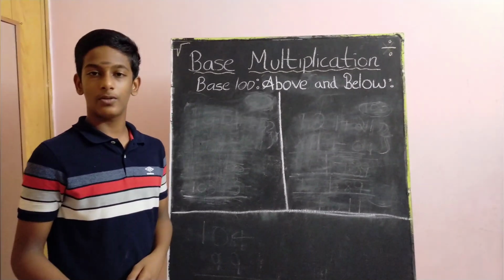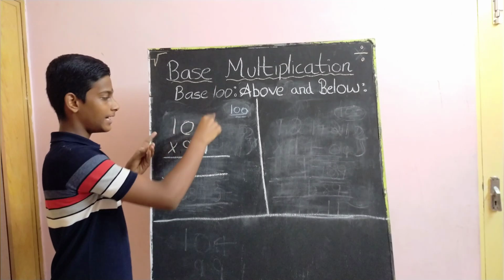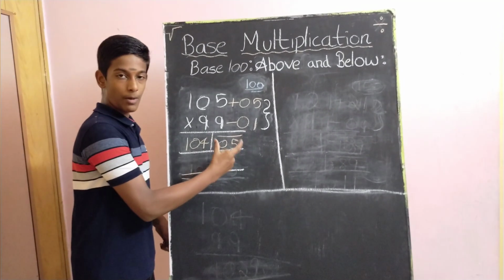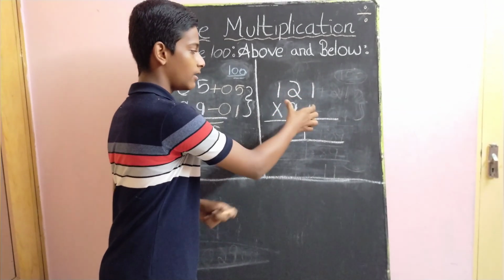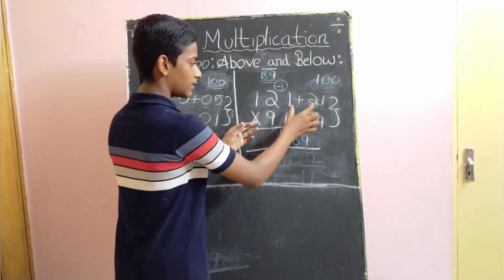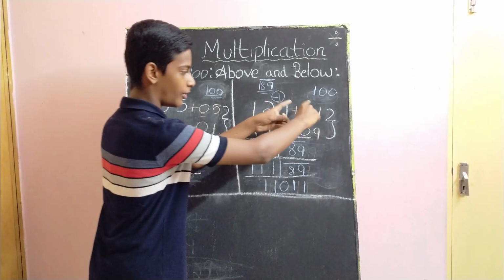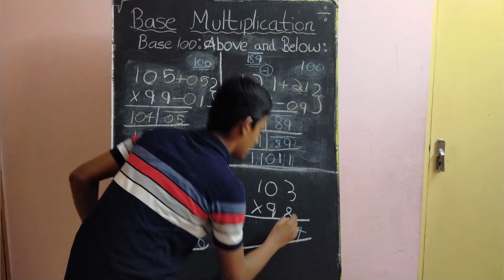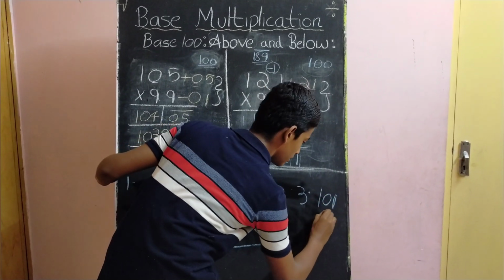Lesson-2:Base multiplication| Part-4| By kalanidhi| UMT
This method is very useful,check it out.